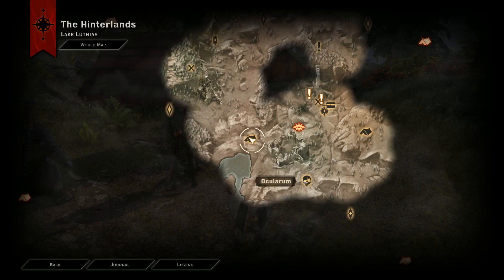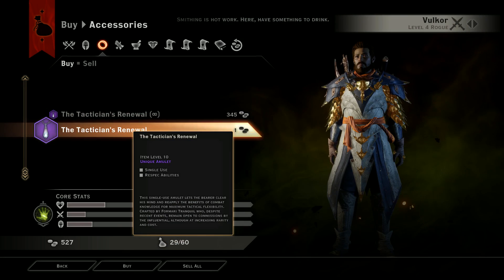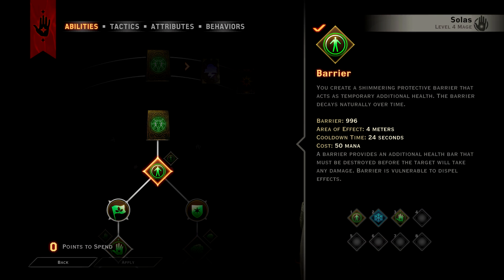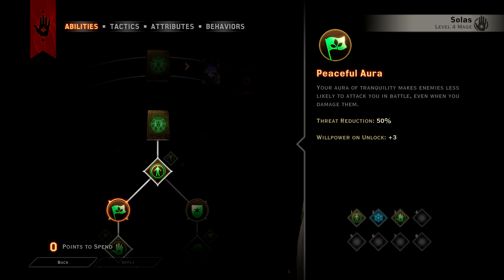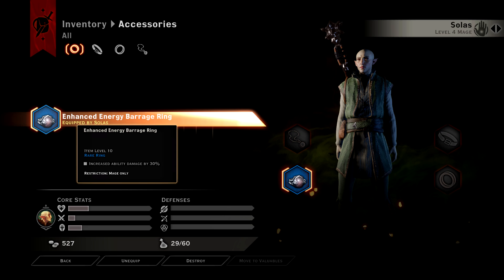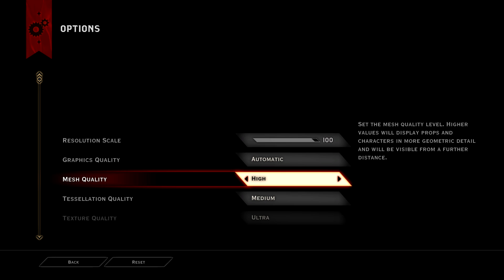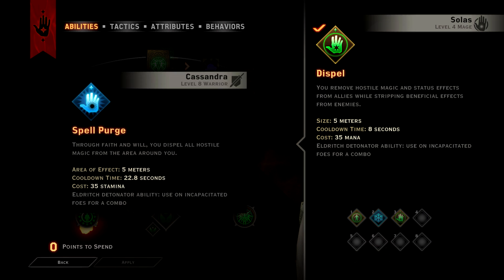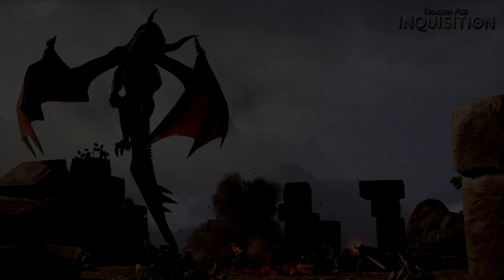8 Easy Tips for Dragon Age: Inquisition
A guide to some Dragon Age: Inquisition tips including how to respec, what skills / abilities to take, how to fix the shiny hair bug, and more.